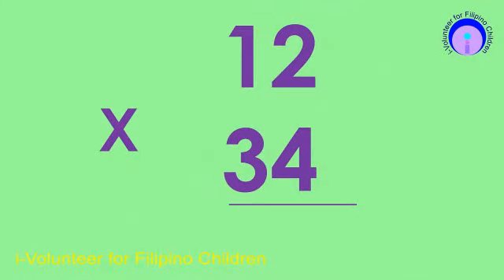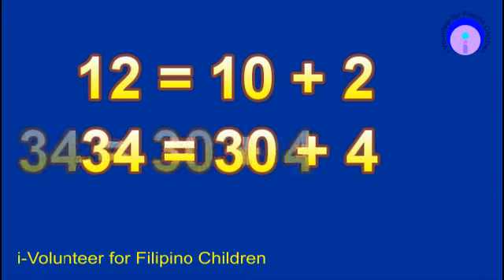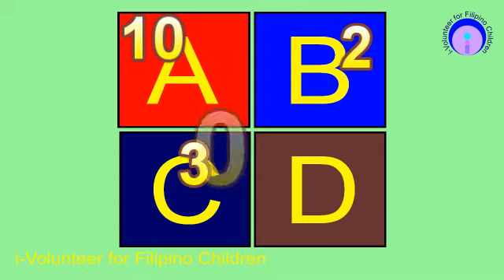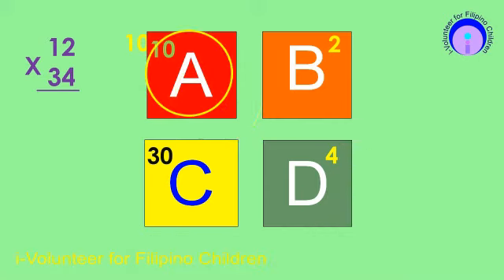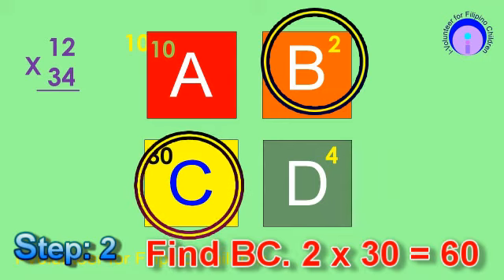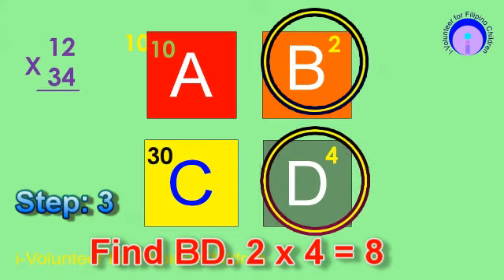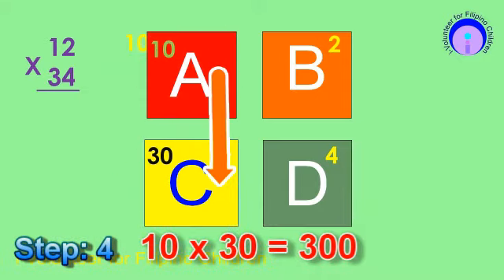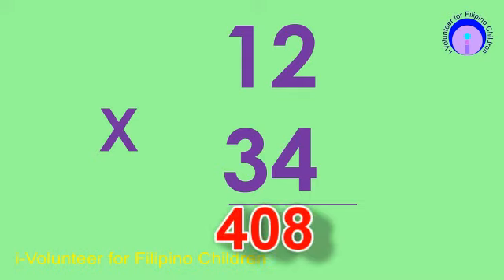Mental multiplication for kindergarten; Math Easy| ABCD Technique original version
This video shows the technique in multiplying 2-digit  by 2-digit number  mentally. ABCD Technique was designed by myself in order to calculate with ease and confidence.  Recommendable to early learners towards Math proficiency

Our small  group, "i-Volunteer for Filipino Children (IVFC), based in Quezon City, Philippines, started just a personal advocacy, providing supplemental education by teaching  on the streets of a poor area in Novaliches where almost all of  children  were studying in  the nearby public school. My journey started way back  before the  SY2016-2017. Urgently, after a simple assessment, i conducted 2 days  per week every afternoons.   Now, due to the pandemic,  we are offering a FREE online tutorial services  not only to poor children but anyone  who would like to improve their Basic Math  skills. We partner with the parents/tutees to  become  volunteers themselves  when they become masters of the subject matter. We call this public service as IVFC Free Online  Tutorials. We prepare these kids for Math competitions like MTAP MMC Math Challenge.
Basic Math  Lessons for  Primary Schoolers